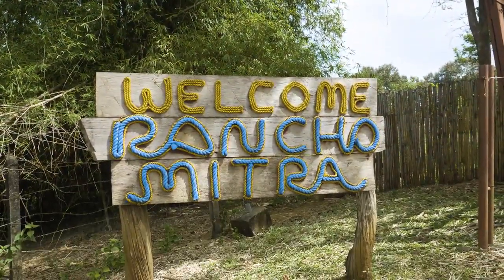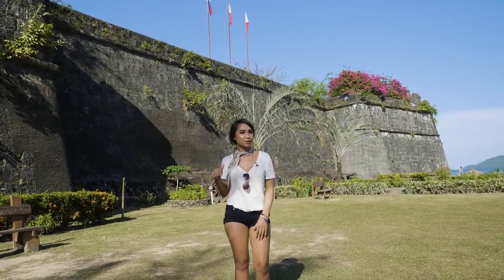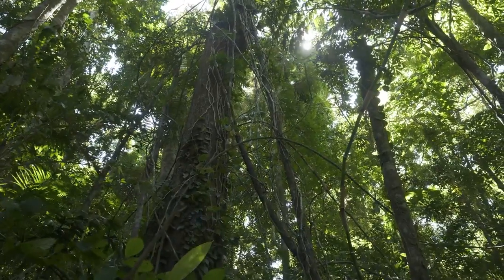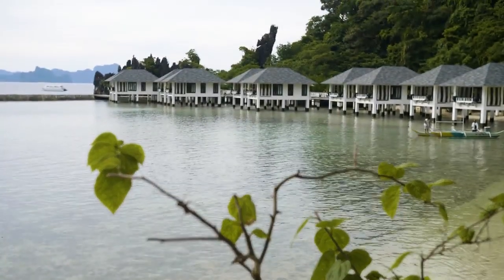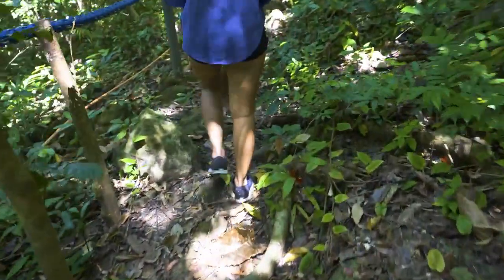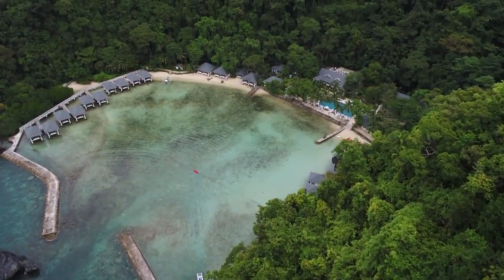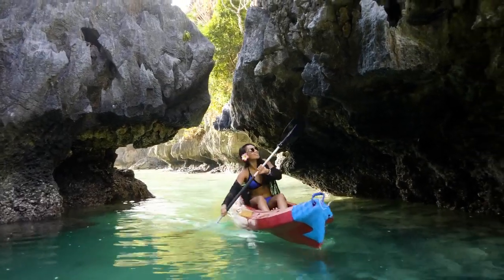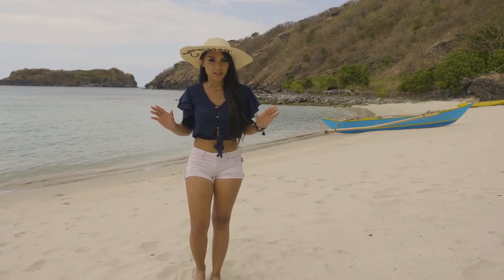Roadtrippin': S01E01: Philippines: We explore the world's most beautiful island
Exploring and staying at the BEST resorts in the most beautiful island in the world, Palawan. Showcasing our stay at El Nido and it's amazing properties: Lagen Island, Miniloc and Pangalusian